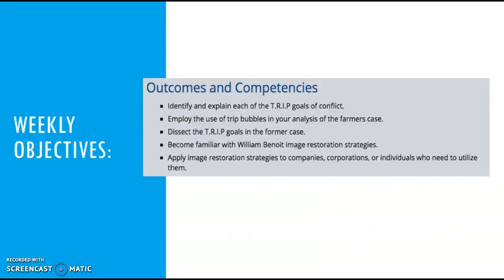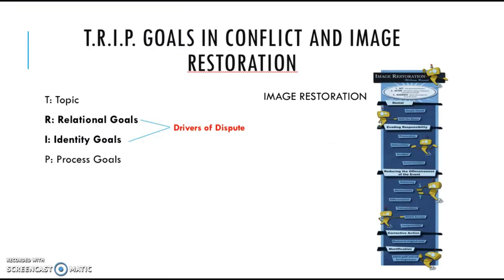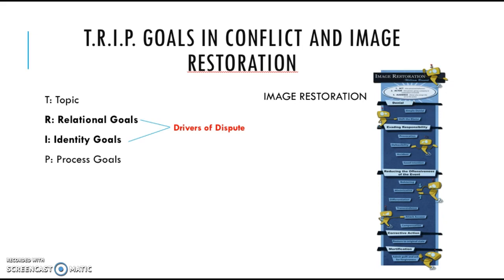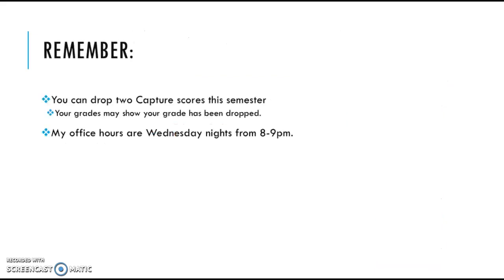COMM 450: Week #5